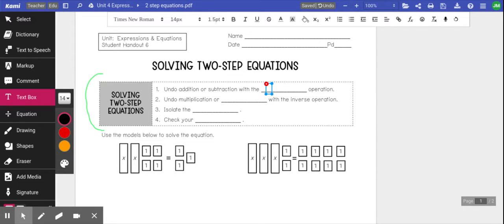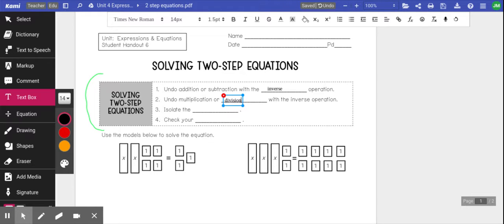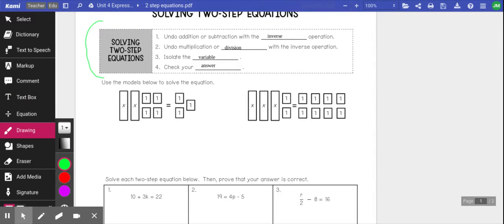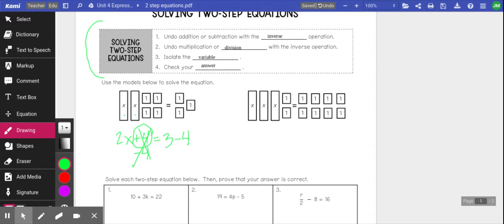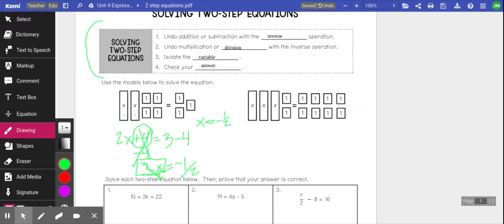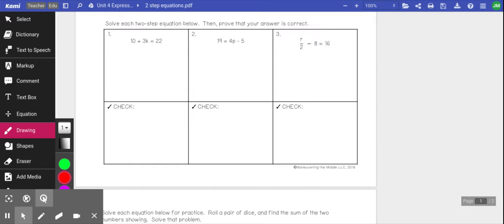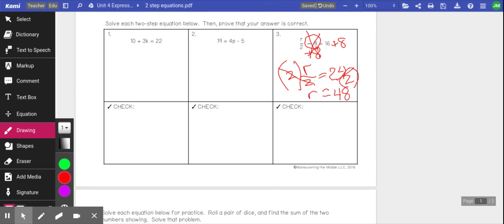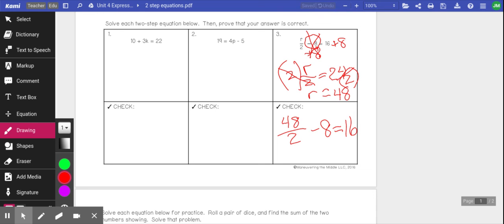2 step equations.pdf